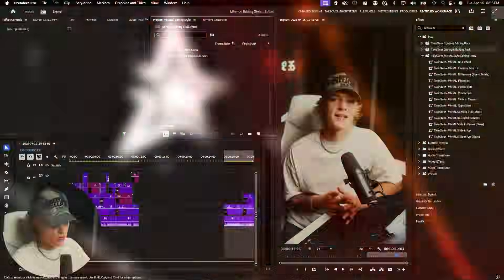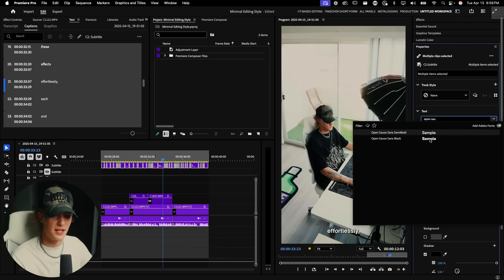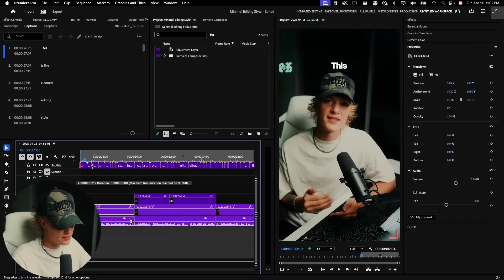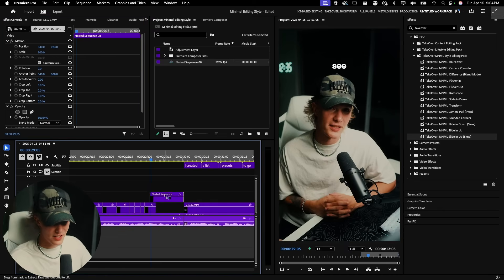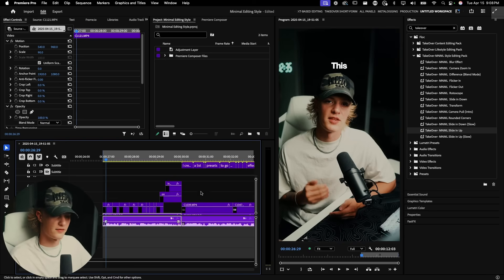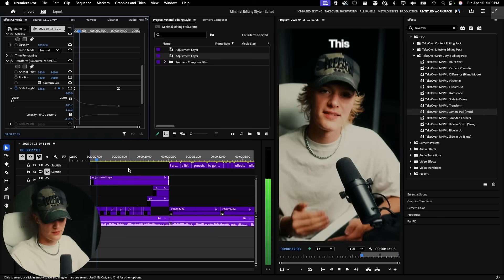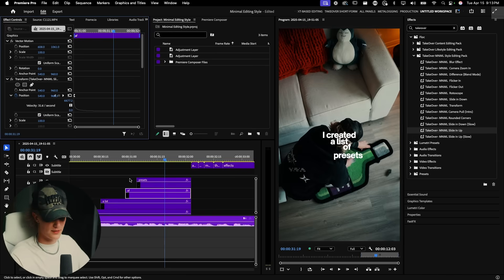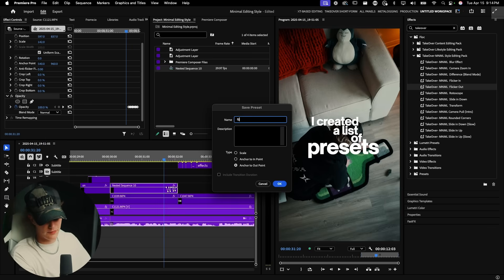Edit AMAZING Instagram Reels With MINIMALISTIC Text Style in Adobe Premiere Pro 2025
It's legit one of my favorites that i've made so far!

i share how i edit this new clean, aesthetic, minimalistic viral editing style that everyone is starting to use! Hand's down one of my favorite trends thats been going around lately.

🔥Raw Video Footage to follow along!